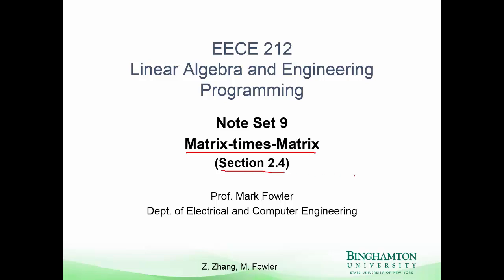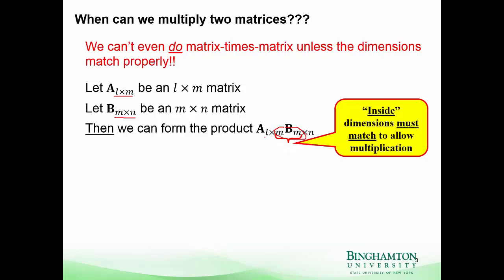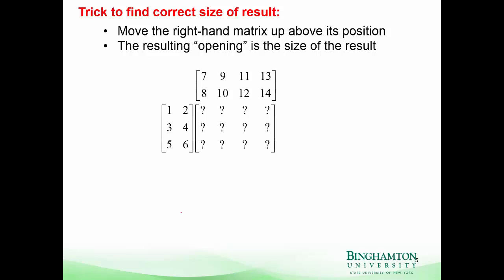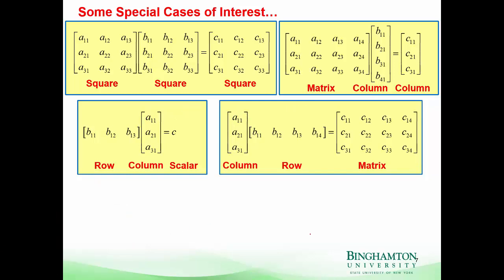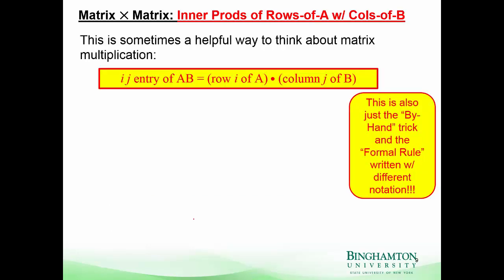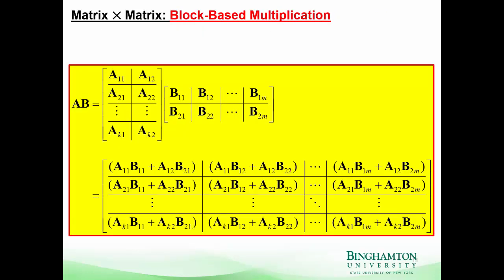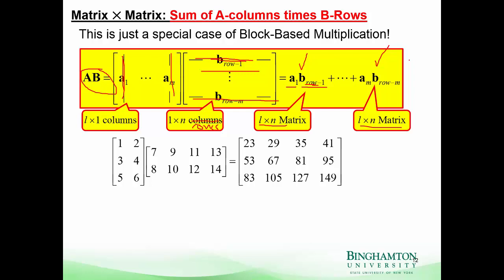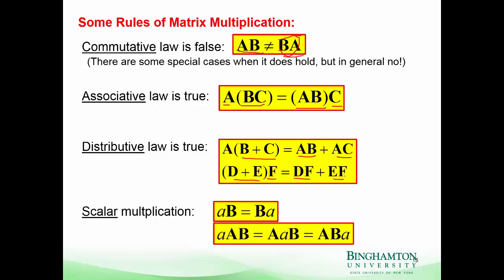EECE212 Note Set 09 Matrix times Matrix